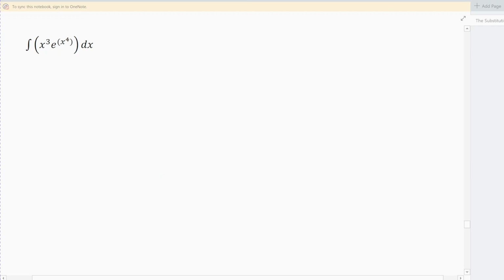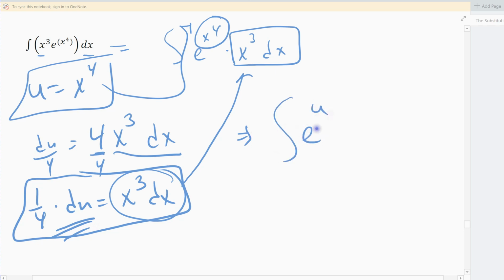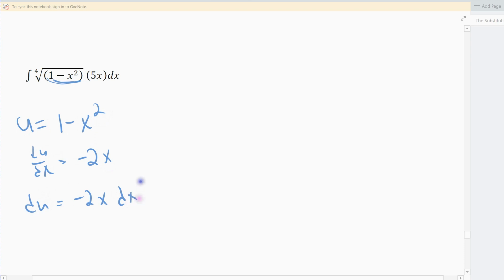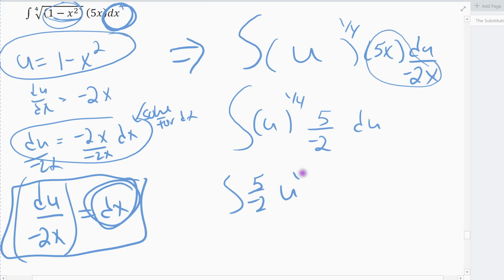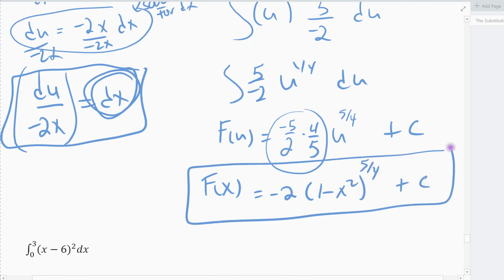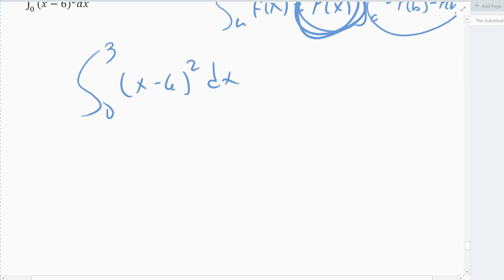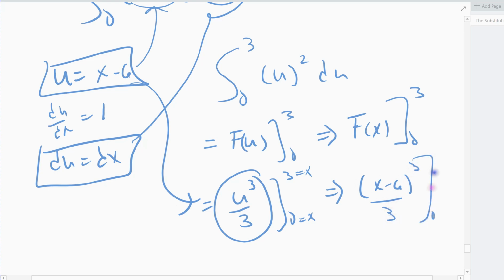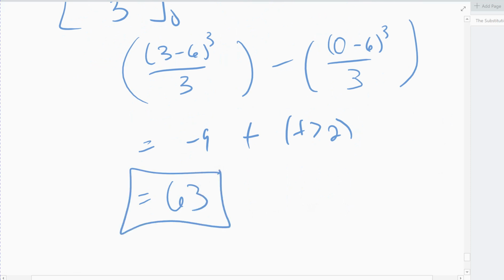4 5 video 7 examples with definite case